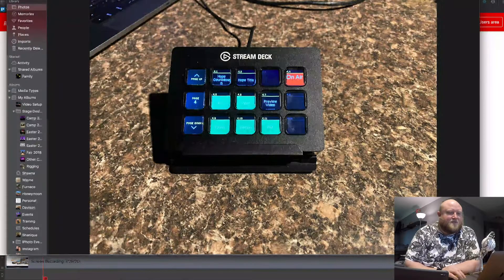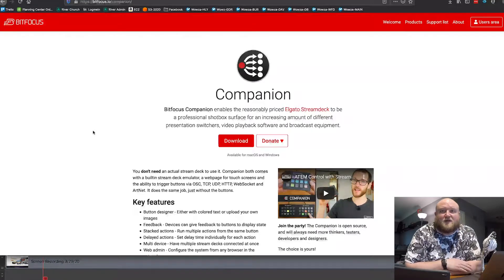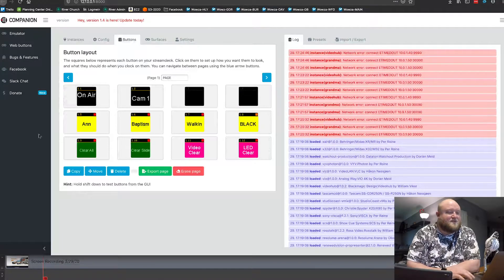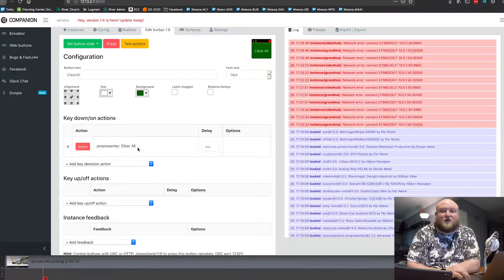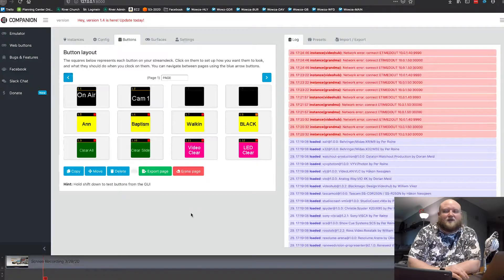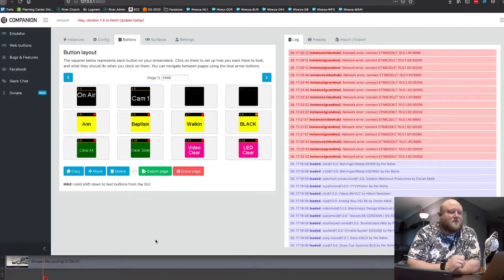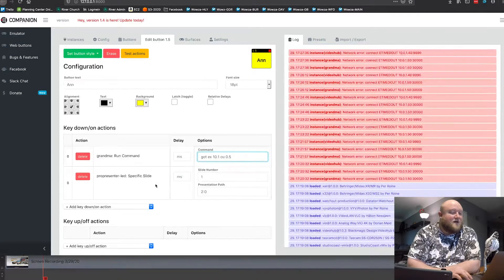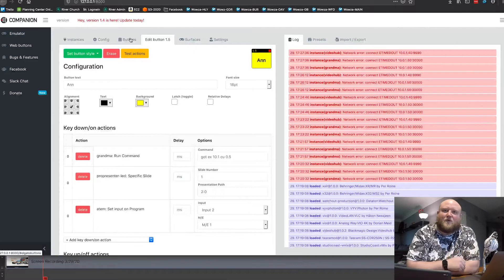Elgato Stream Deck & Bitfocus Companion - How I Use Them in Live Production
In this video I explain how I use the Elgato Stream Deck button controller along with the Bitfocus Companion software application in a live production setting to control several applications including Blackmagic Design ATEM video switcher & video hub, GrandMA 2 lighting console, Renewed Vision Propresenter & Madmapper.

Stream Deck allows for multiple actions to be programmed into one button press along with customization and button feedback.

Learn more about my workflows and fun things at my

Stream Deck